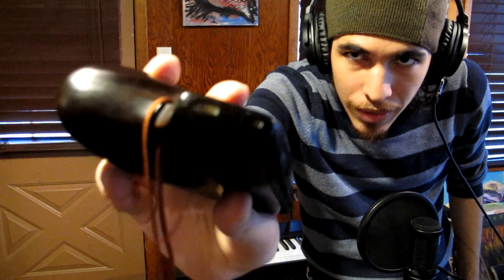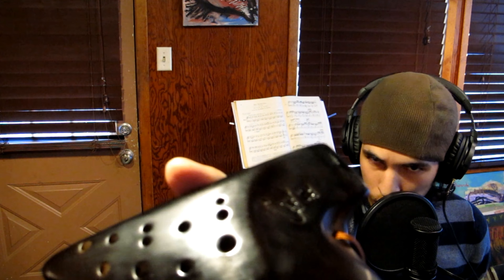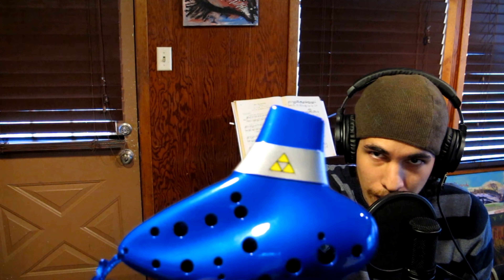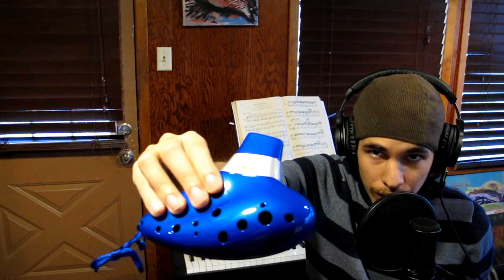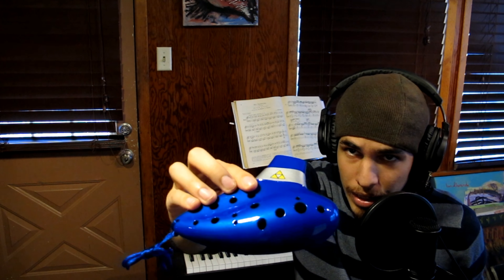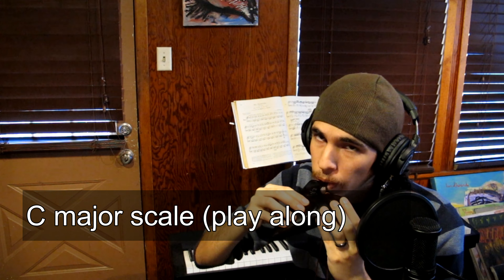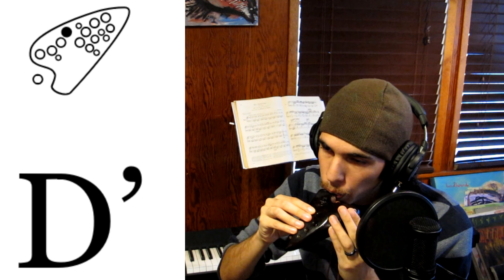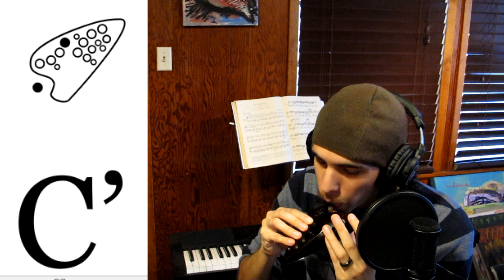Double Ocarina Tutorial Lesson #1 - Song of Storms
This is lesson one for the double ocarina. In this lesson I go over the fingerings for the two octave c major scale and for Song of Storms from Legend of Zelda. I will post more double ocarina songs soon, what songs do you think I should do for the double ocarina? I put most of the fingerings on this video.

The model I use is an double alto c ocarina from Focalink Stein with strawfire ceramic material. Here is a link to buy it, it comes with a great padded ocarina case:

Here's a link to buy a cheaper but still great sounding plastic STL model: